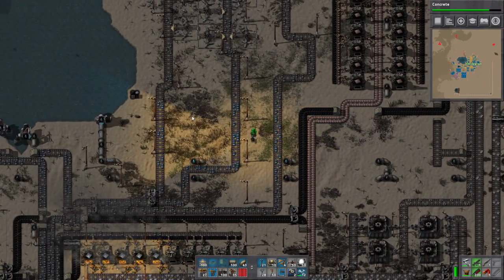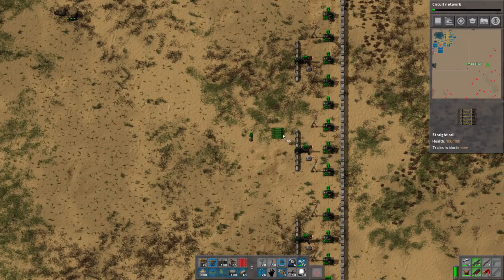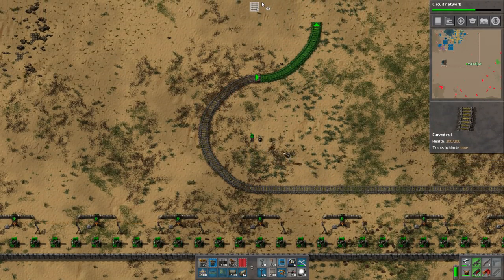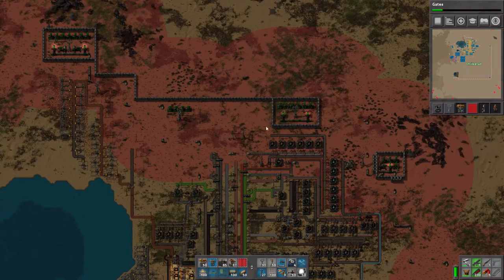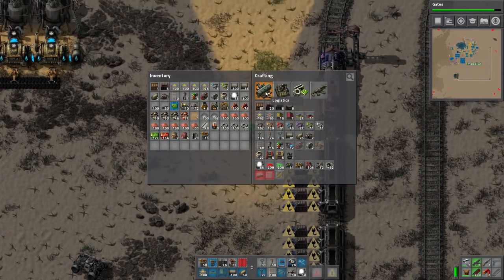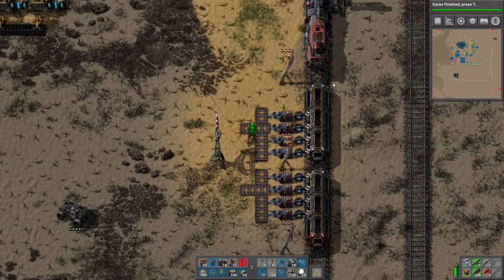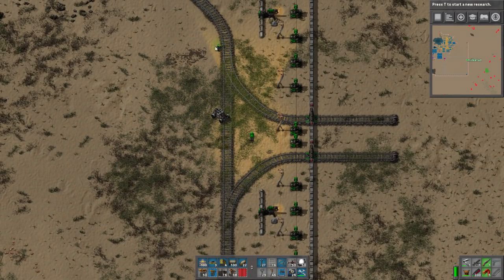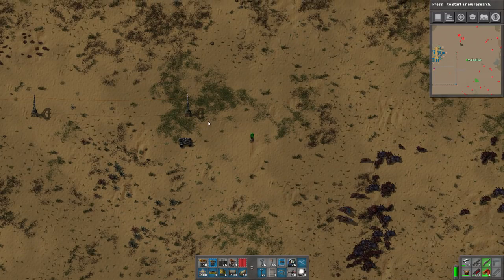Let's Play Factorio 0.16 - Part 16 [Desert Deathworld Marathon]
haha time for trains